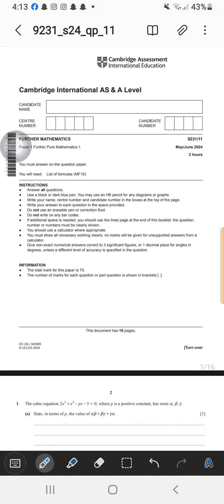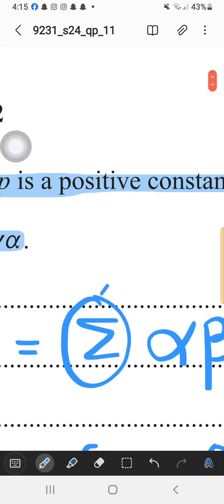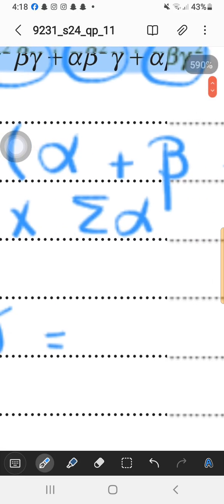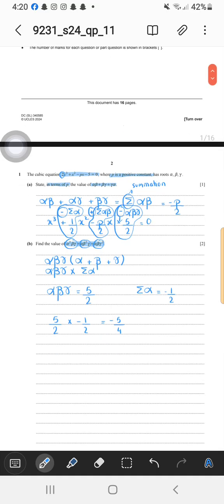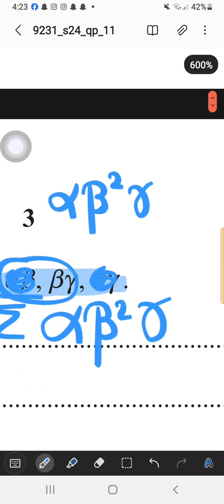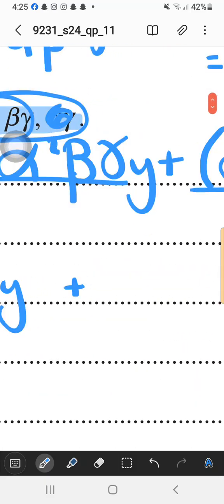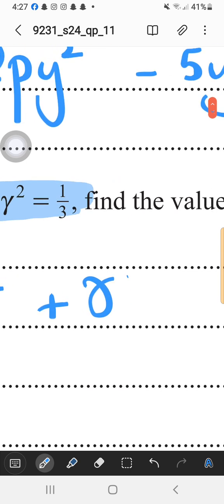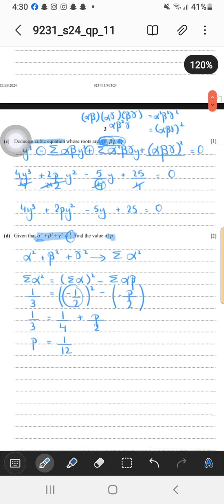Alevel Further Maths | May June 2024 Paper 1 Variant 1 Question 1 | Yearly Past Papers